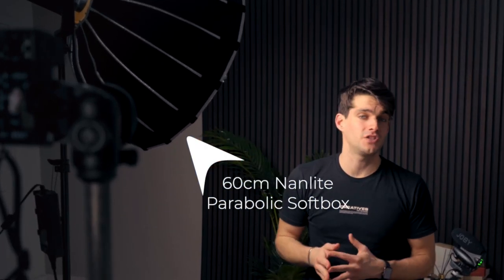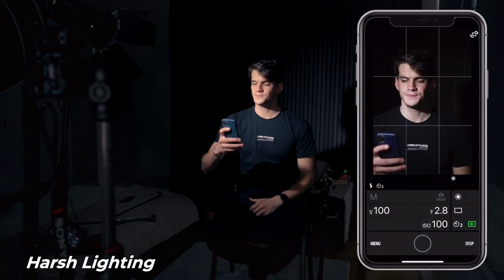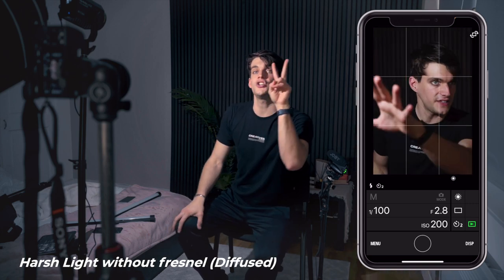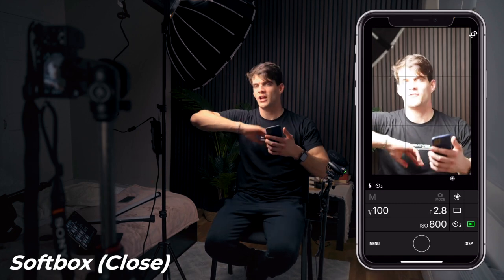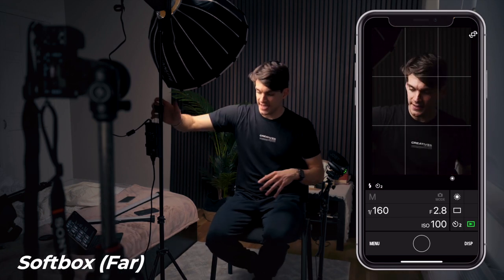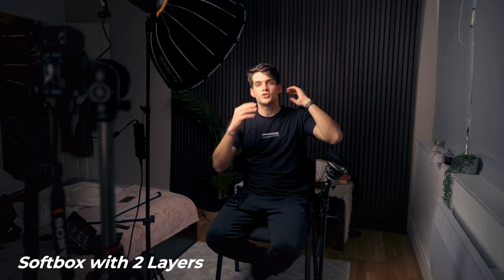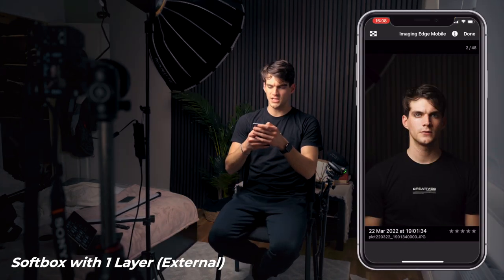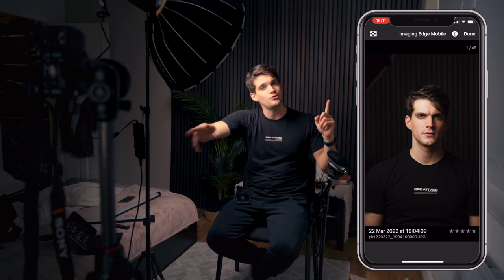Understand HOW LIGHT WORKS | How To Achieve a Cinematic Look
Hey Friend!  In this video I'll show you the most important basics regarding lighting for photography and videography. Understanding how light works is KEY if you want to improve your photography.